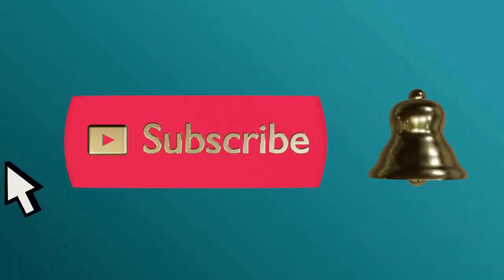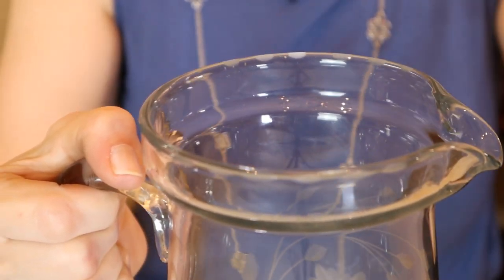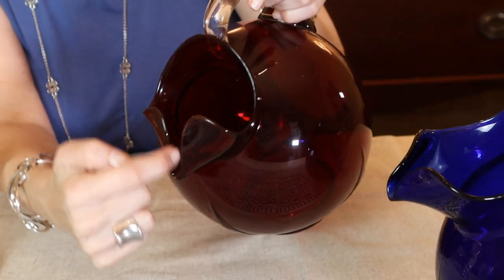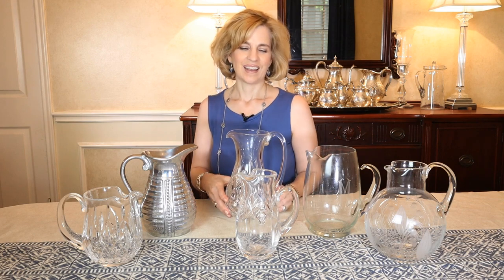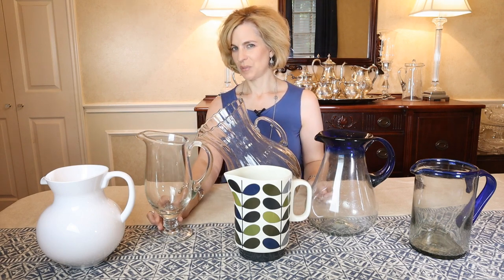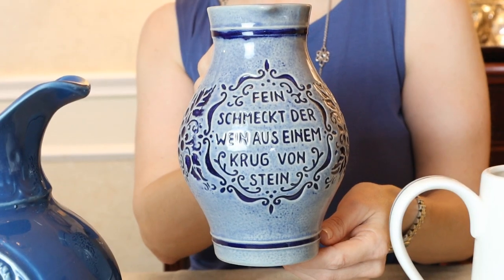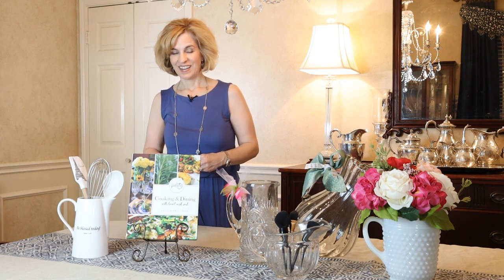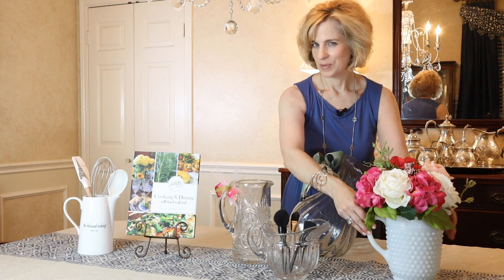Sharing my pitcher collection along with creative uses and great gifting!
Pitchers are an often overlooked table essential. Come along for my antique, modern and classic collection in various styles. From McCoy pottery to sterling silver, there is one for every occasion. See my grandmother's lemonade pitcher used for serving on the wraparound porch of her Victorian home. Such a treasure! You won't want to miss the creative uses and great gift ideas for this all important vessel. Sharing a family recipe as well! Introducing my new favorite cookbook from Paula's Palette along with her best Southern hospitality beverage.

Grandmother's Custard Sauce:

2 cups milk
2 eggs
1/2 cup sugar
1 rounded Tablespoon flour
pinch of salt
1 teaspoon vanilla

Heat milk until just ready to boil. Pour milk over sugar, eggs, and flour mixture. Stir well while pouring the hot milk into the mixture. Pour the mixture back into the saucepan and cook over medium heat, stirring constantly. When the custard coats the spoon, remove from heat. Add pinch of salt. Place the saucepan of custard in a bowl or larger pan with ice water to cool slightly. When custard is just warm, add the vanilla. Serve cold from a pitcher with fresh berries and pound cake.

My new favorite cookbook!

Iced Tea Punch:

12 bags mint tea
2 quarts water
1 cup sugar
1 6-ounce frozen lemonade concentrate, thawed
1 6-ounce can frozen orange juice concentrate, thawed
2 trays ice cubes (about 32 cubes)

Boil the water, then steep the tea bags for 4 minutes. Discard tea bags and stir in the sugar. Add ice cubes to chill quickly. Add the lemonade and orange juice concentrate. Chill until ready to serve. Stir the tea in the pitcher before pouring.